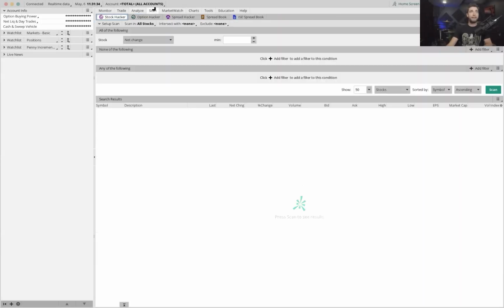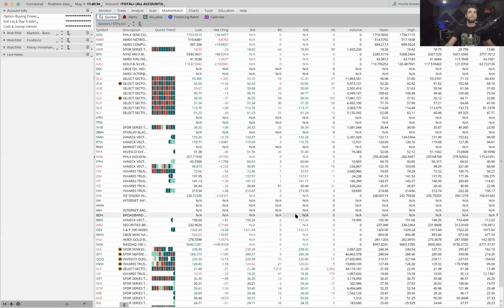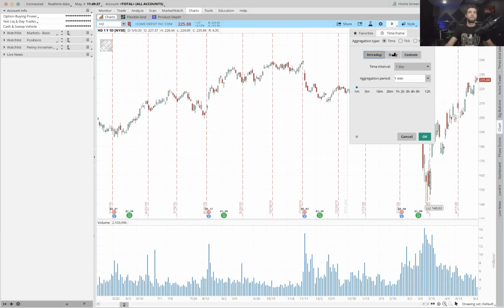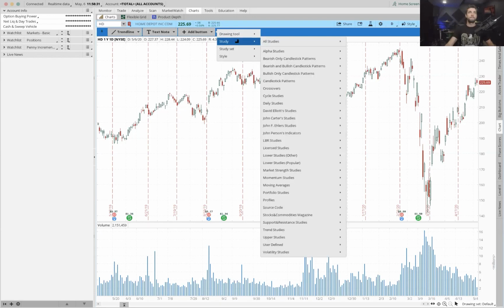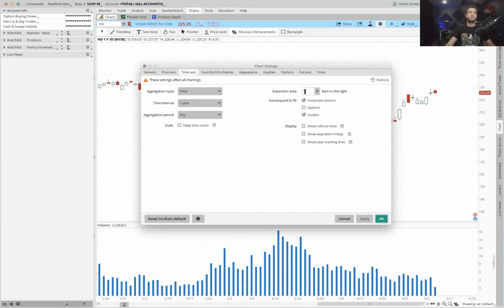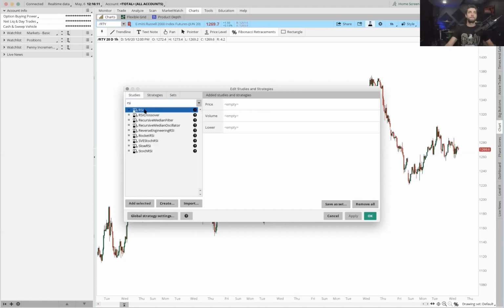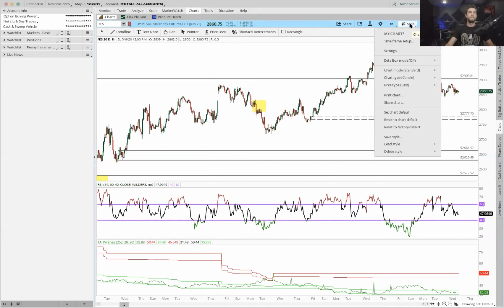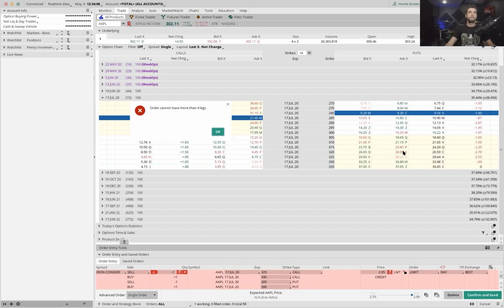Think or Swim | Platform Immersion [Part 3 of 3]